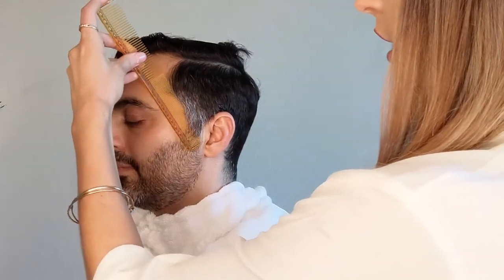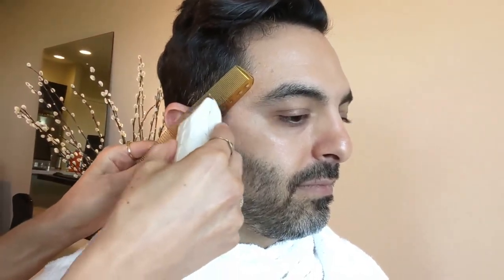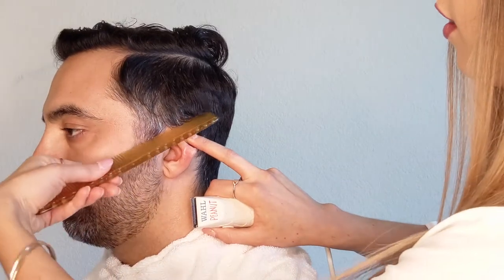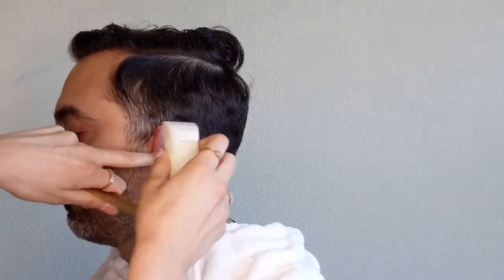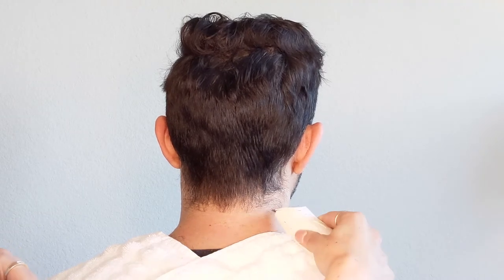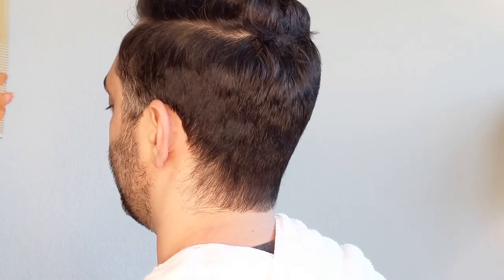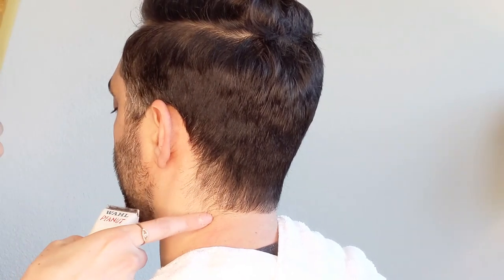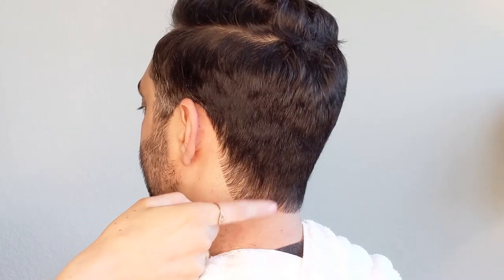How To Trim Men's Hair at Home. Professional Stylist Trims Boyfriend's Hair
I show how to clean up men's hair (Boyfriend, Husband, Son, etc) - specifically the sideburns & neckline. This is great for while we are in quarantine, but also a good how to get through the four weeks in between haircuts. ENJOY!